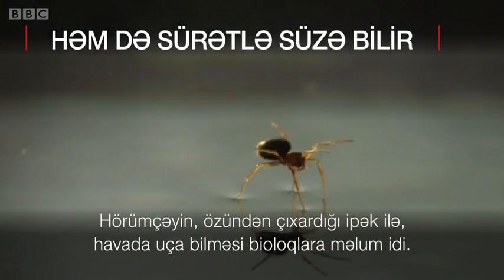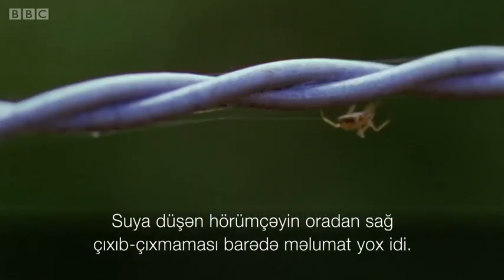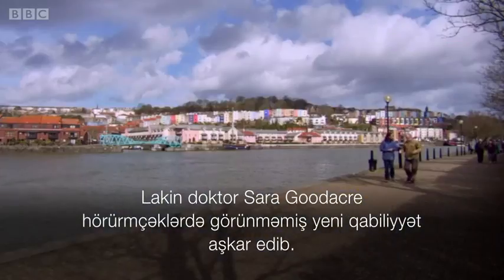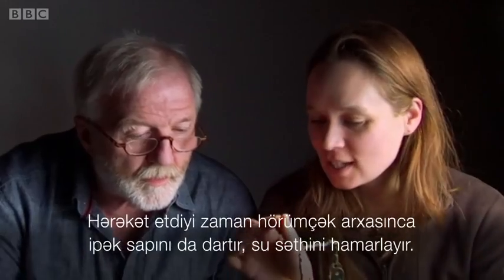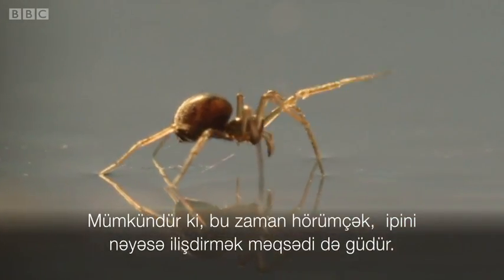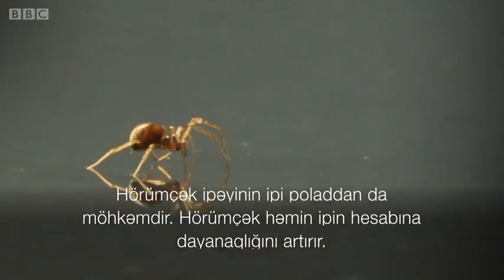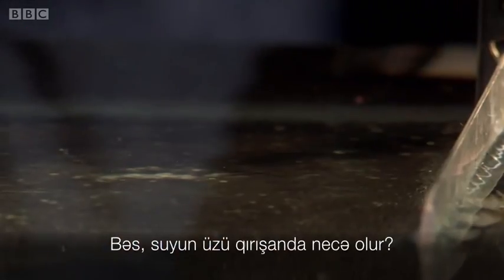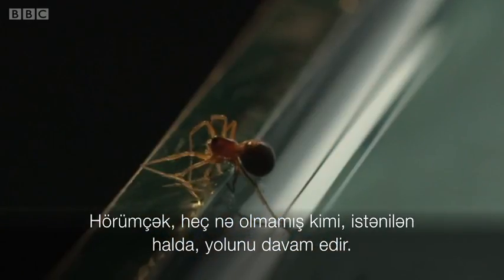Hörümçək sudan quru çıxmağın yolunu bilir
Hörümçəyin, öz  ipəyi ilə, hava axını ilə adadan adaya uça bilməsi alimlərə məlum idi. Doktor Sara Goodacre isə hörürmçəklərin, suda hərəkət etmək qabiliyyətini də aşkar edib.

BBC Azərbaycanca Xidməti Azərbaycan və dünyada baş verən mühüm, maraqlı və yadda qalan hadisələr barədə videoları sizə çatdırır.

Youtube səhifəmizdə olan digər videoları da izləyin.